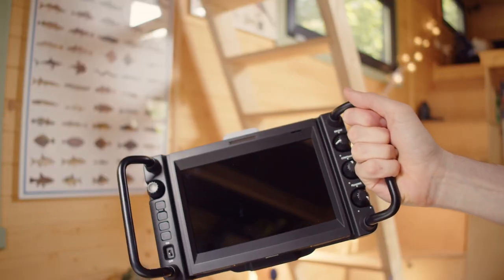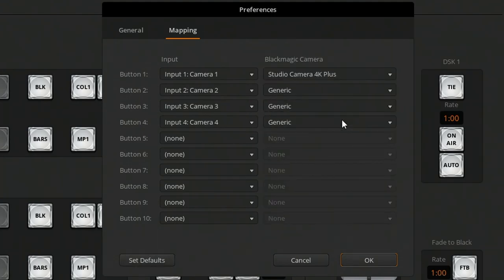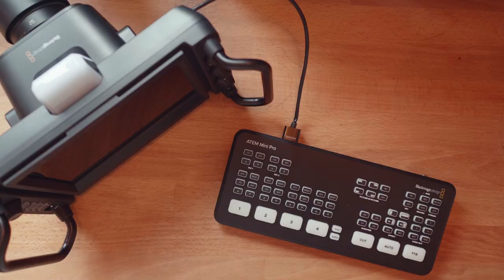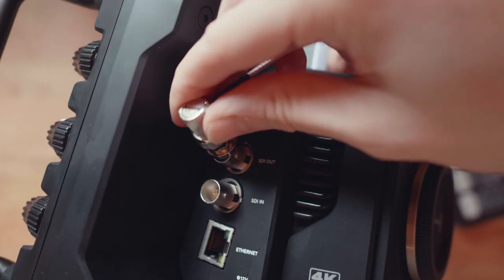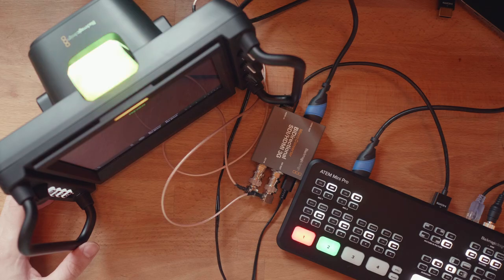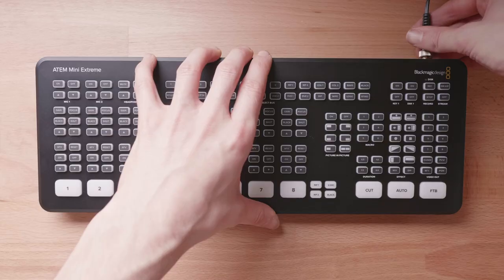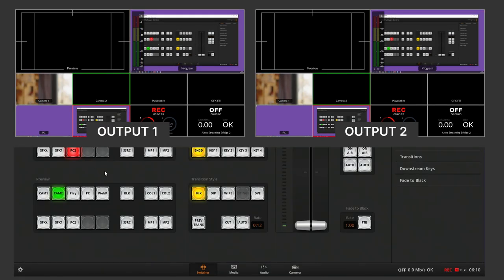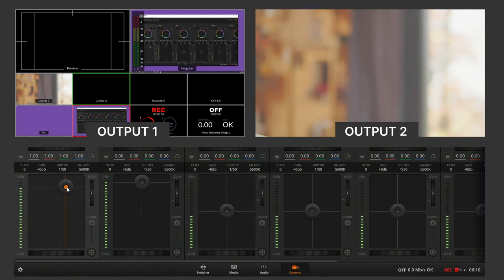BMD Studio 4K cameras & ATEM Mini - Tally, SDI and Colour // Show and Tell Ep.86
The Blackmagic Studio 4K cameras play very nicely when matched with an ATEM Mini. In this video we explore some ways of using them together.

*Timestamps*
00:00 - Intro
00:16 - Plus camera with an ATEM Mini
01:11 - Short and long HDMI cables
01:30 - Pro camera with SDI workflow
02:36 - Return Feed to the Pro camera
02:57 - Colour correct like a pro
04:31 - What did I miss?